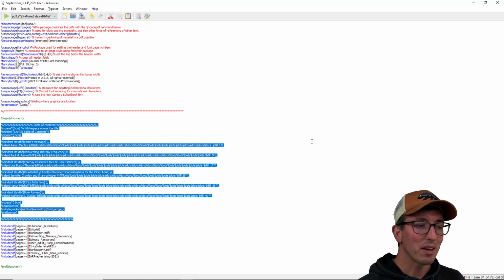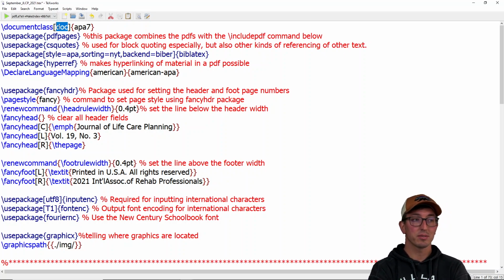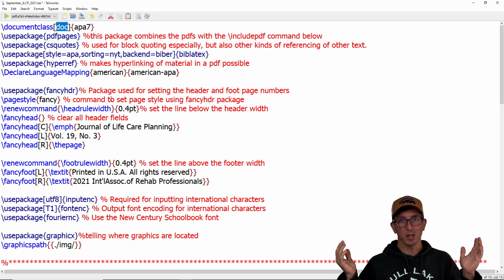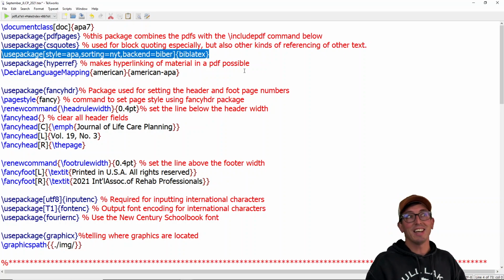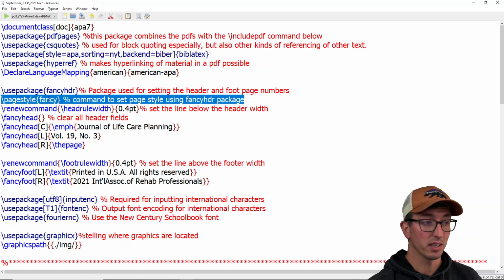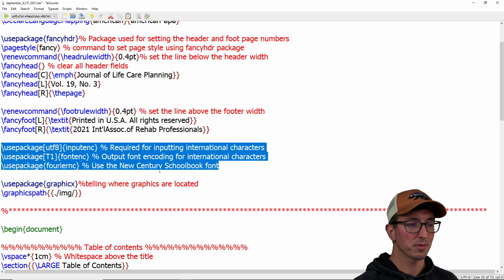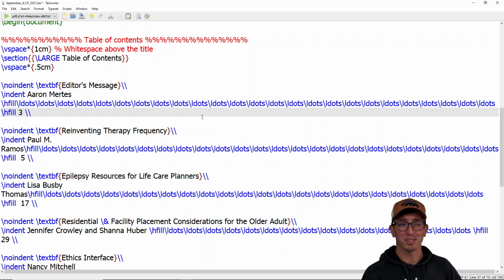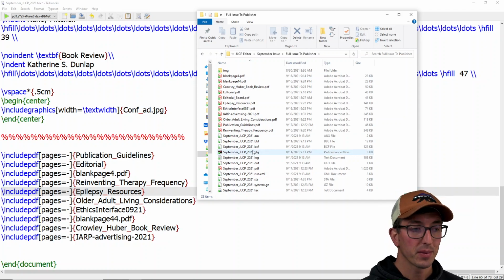Latex APA7 Preamble Packages and journal construction (Ep.2)